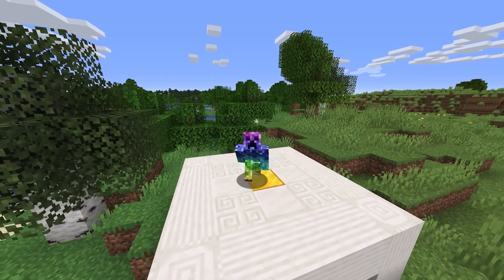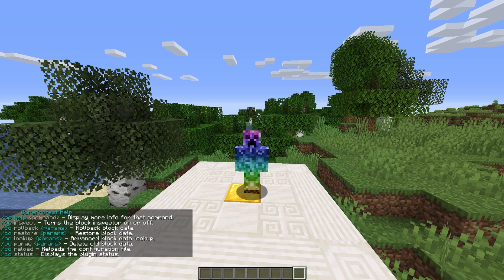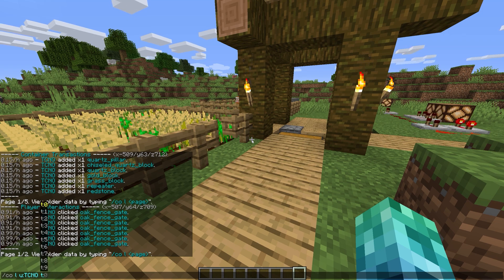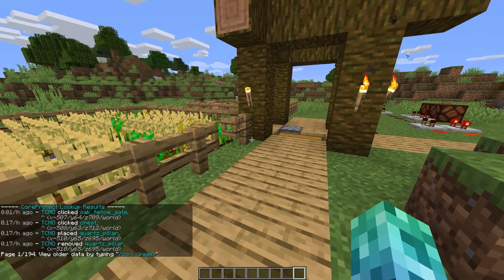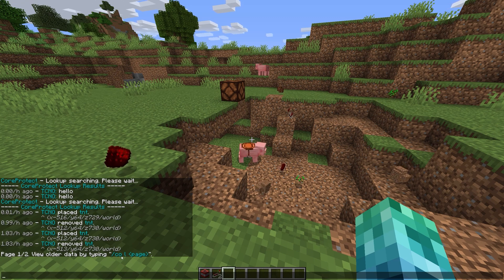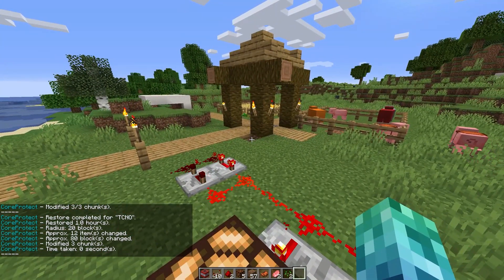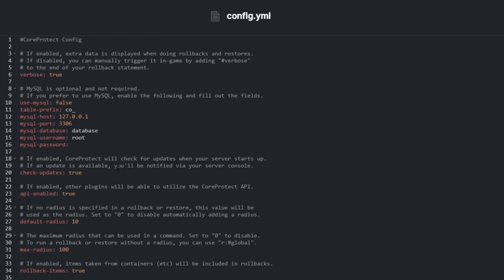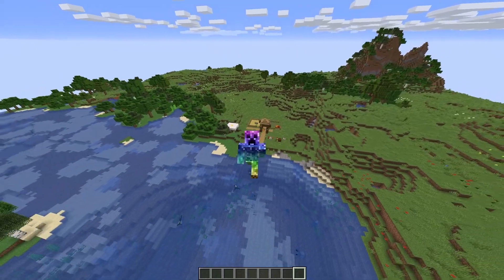How to Setup CoreProtect - Minecraft Java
In this tutorial, we teach you the basics of the plugin called CoreProtect which is a logging and anti-griefing plugin.